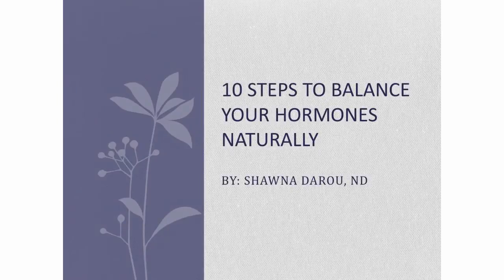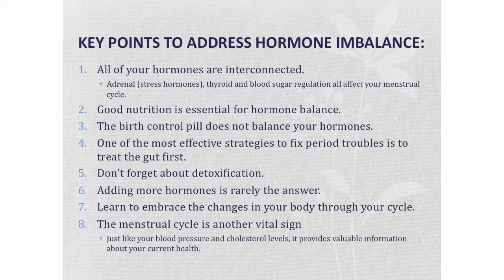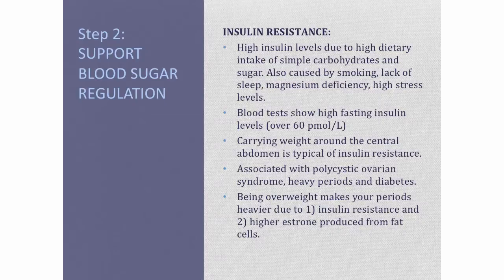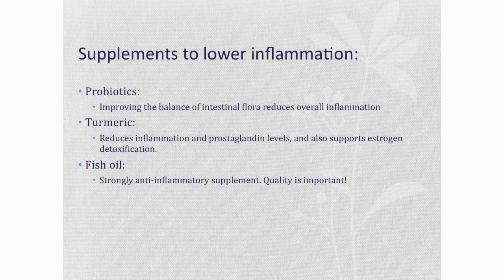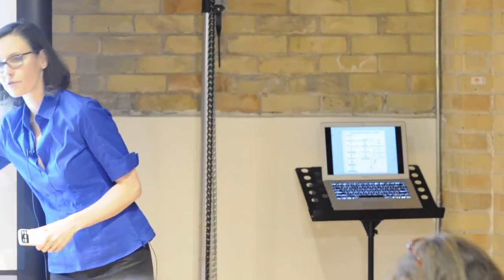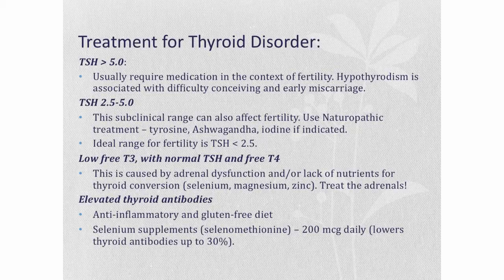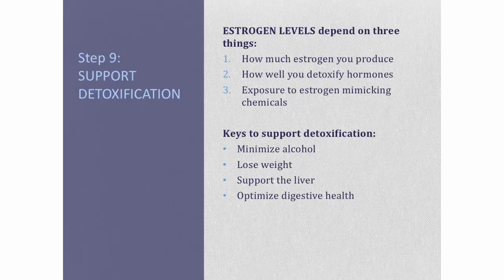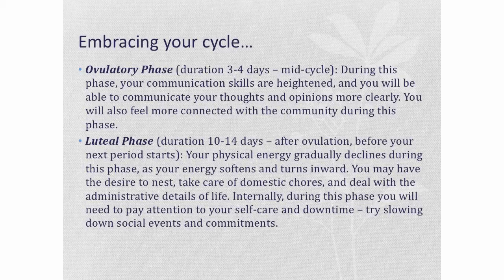10 Steps to Balance your Hormones Naturally - Dr. Shawna Darou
Shawna Darou has been practicing as a naturopathic hormone expert for 12 years. Learn effective tips with nutrition, lifestyle and natural supplements to restore hormone balance, and understand how all of your hormones interconnect. You may be surprised by the links between stress, blood sugar regulation and gastrointestinal health! This talk will provide you with actionable tips to change your hormones in a lasting way.